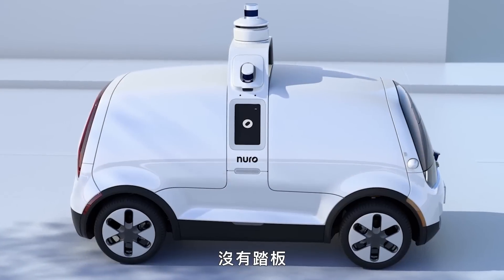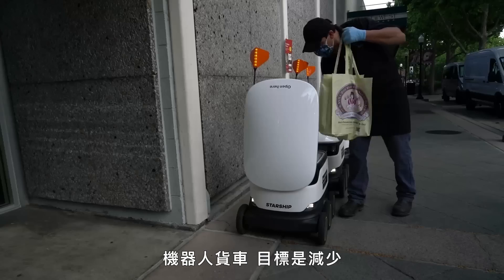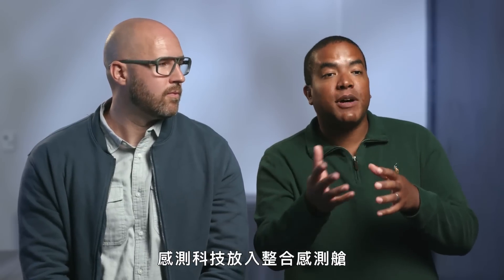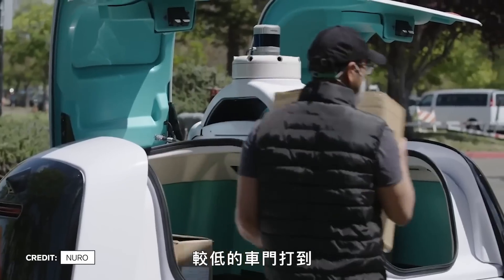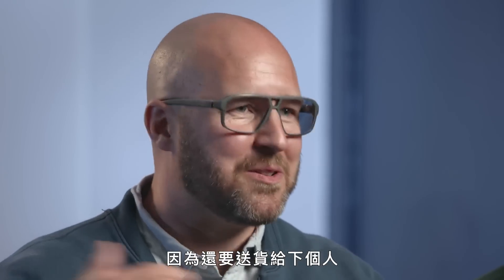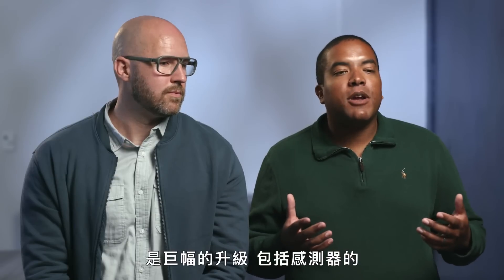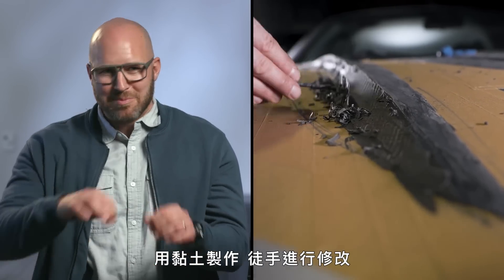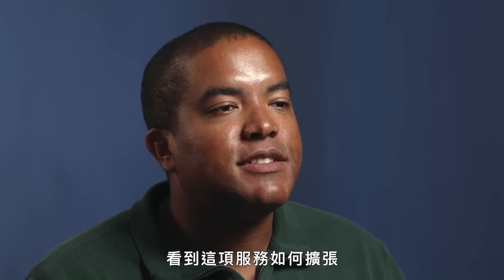無人駕駛貨車上路！Nuro自駕物流車隊解決貨運人力短缺 All the Engineering in a Driverless Car｜科普長知識｜GQ Taiwan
如果自動駕駛汽車僅設計用於運輸貨物，那會是什麼樣子？ 從理論上講，它不需要窗戶、方向盤或座椅。 Nuro 就是這樣做的，他們設計了一種車輛，其唯一目的是運送東西。 他們是如何做到的呢？ Nuro 的 Andrew Clare 和 Daniel Hundt 解析了這一切。